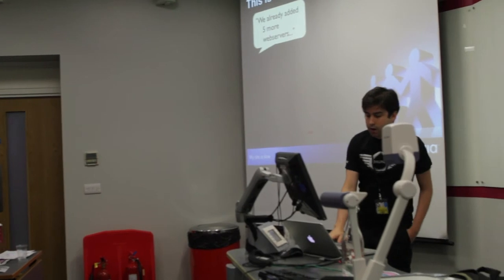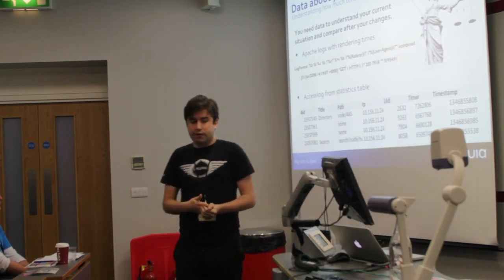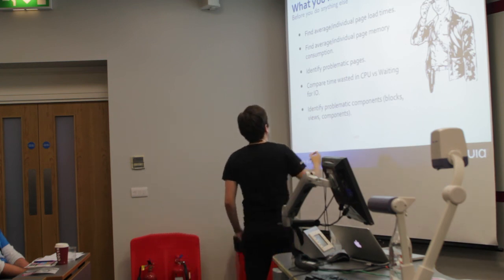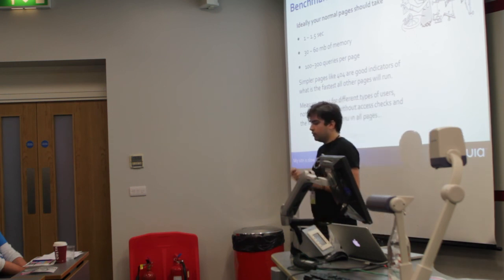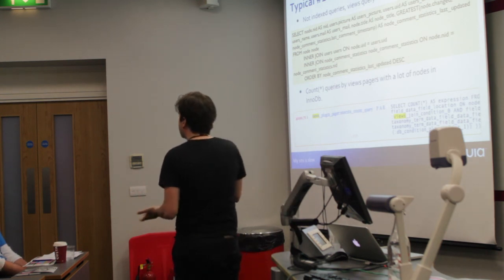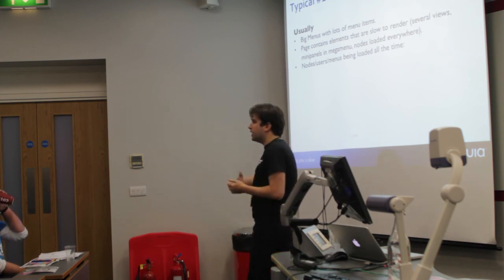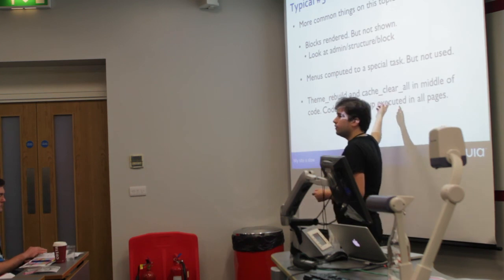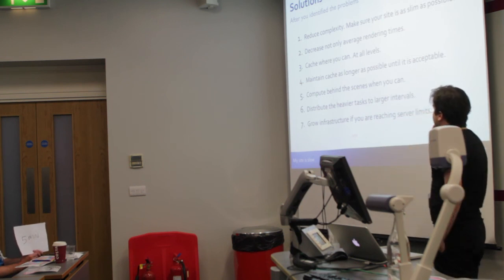DrupalCampLondon 2013: My Site is slow - Hernani Borges De Freitas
Drupal is a powerful and flexible tool to create web applications without building everything from scratch. This ability can drive developers to build complex websites without understanding what is Drupal doing behind the scenes.

The majority of Drupal performance talks mostly focus in aspects like infrastructure changes, caching strategies or comparisons between modules and architectures. Unfortunately when performance problems occur, development teams also follow strategies to replace different aspects of the platform looking only to standard aspects like slow queries without understanding and profiling the real problem.

The majority of times it is fundamental to measure and analyze what is the application is actually doing to understand te real problems. Drupal is a platform used by million of websites worlwide and its performance can in most cases be compared after measured.

In Acquia we do dozens of performance assessments per year,  and even in most clients we find the same problems, often we find situations that only can be detected when measured and analized when looking to a profiler report.

In this session, I will explain how to detect performance problems looking to simple data, from logs to profiler data and providing some nice targets that can be analyzed to understand what is causing the uncommon bad performance of a site.